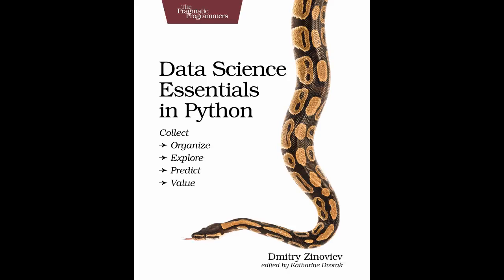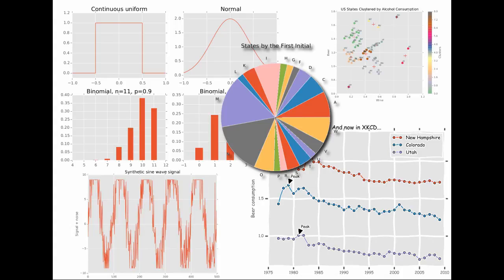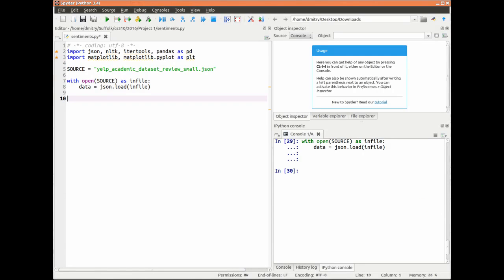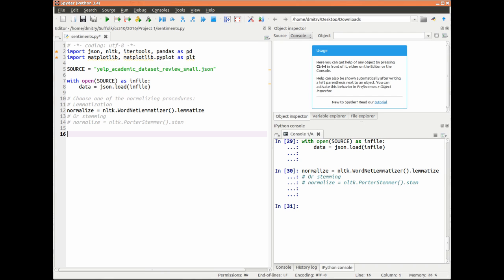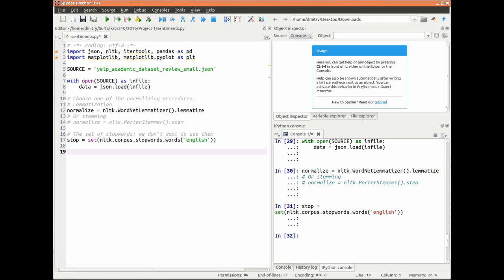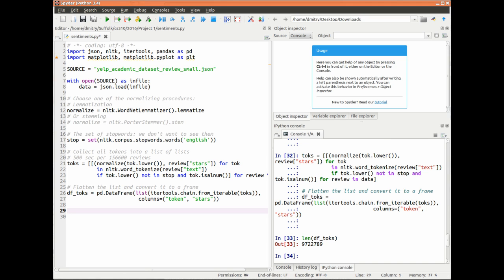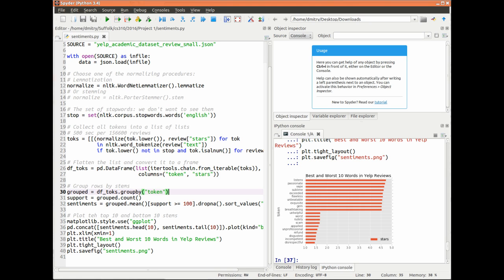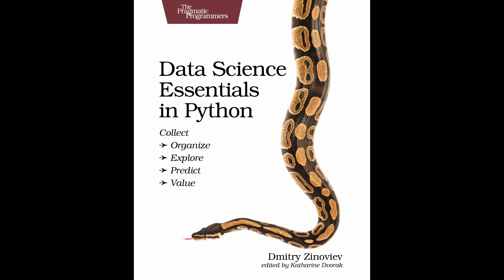Data Science Essentials in Python Collect → ​Organize​ → ​Explore​ → ​Predict​ → Value​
Data science is one of the fastest-growing disciplines in terms of academic research, student enrollment, and employment. Python, with its flexibility and scalability, is quickly overtaking the R language for data-scientific projects. Keep Python data-science concepts at your fingertips with this modular, quick reference to the tools used to acquire, clean, analyze, and store data.

This one-stop solution covers essential Python, databases, network analysis, natural language processing, elements of machine learning, and visualization. Access structured and unstructured text and numeric data from local files, databases, and the Internet. Arrange, rearrange, and clean the data. Work with relational and non-relational databases, data visualization, and simple predictive analysis (regressions, clustering, and decision trees). See how typical data analysis problems are handled. And try your hand at your own solutions to a variety of medium-scale projects that are fun to work on and look good on your resume.

Keep this handy quick guide at your side whether you’re a student, an entry-level data science professional converting from R to Python, or a seasoned Python developer who doesn’t want to memorize every function and option.